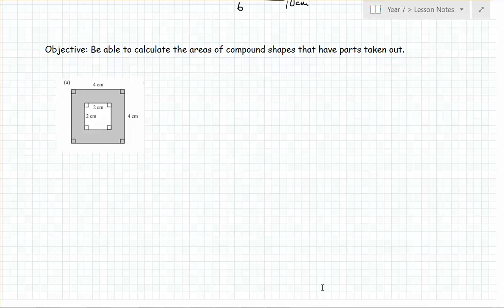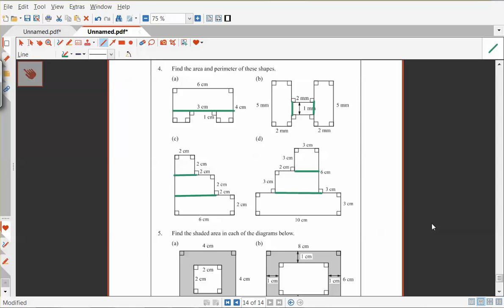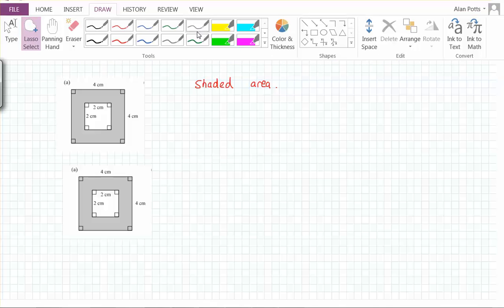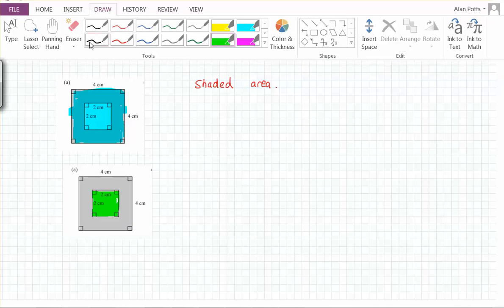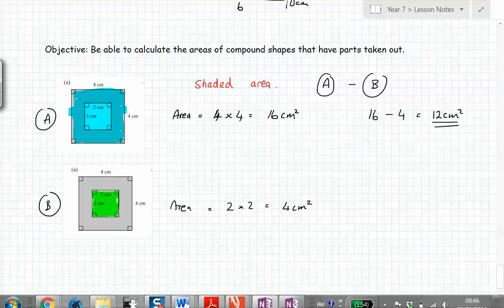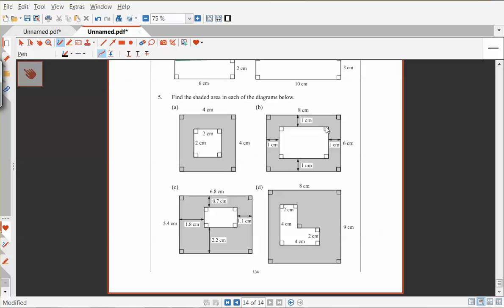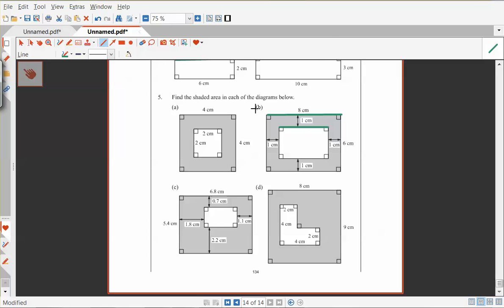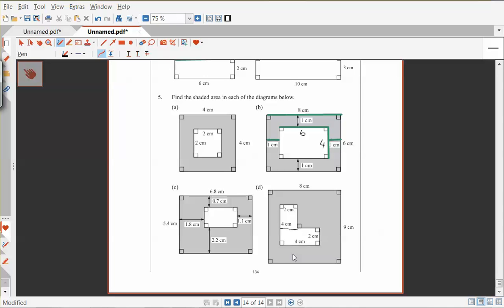compound shapes subtracting parts